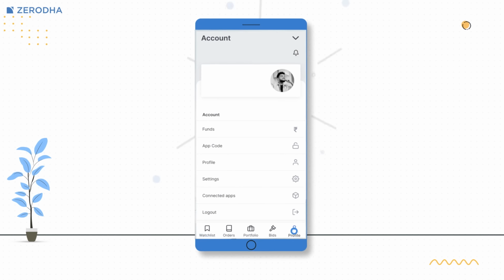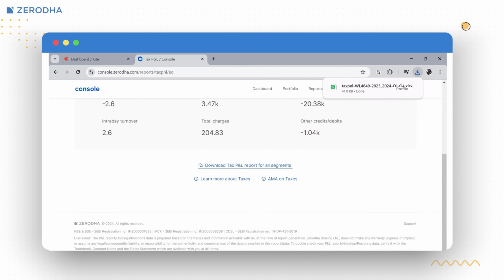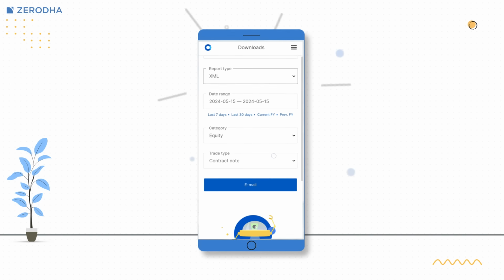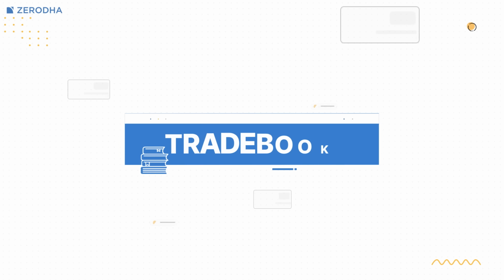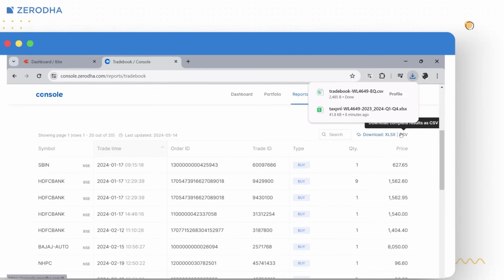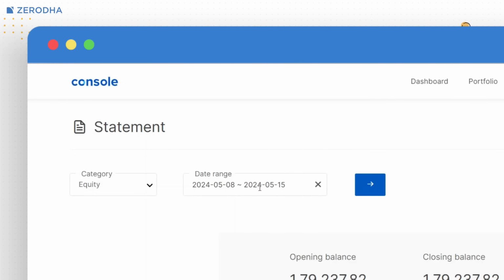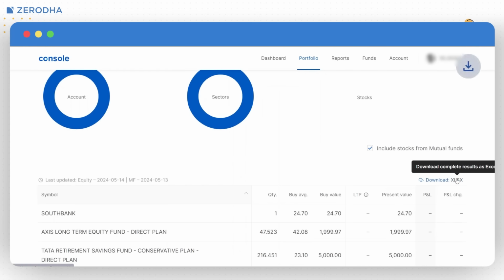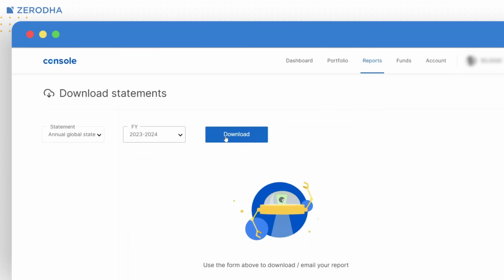How to download reports to file your taxes?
It’s important to file your taxes regardless of whether you make a profit or loss. Many traders don’t file their taxes because they think collecting all the details of their trading activity is hard. At Zerodha, we have all the tax-ready reports and statements you need to file your taxes for your trading and investing activities easily. In this video, we give you a quick overview of all these reports and how to download them

1. The holdings reports show all the securities held in a portfolio as of a specific date.
2. Contract notes include all the trades executed on a particular day. They contain a breakdown of all the charges incurred for the transactions.
3. The tradebook contains all the trades executed in a particular segment for a particular period.
4. You can see the statement of all your transactions along with your billing details with Zerodha in the Funds Statement available on Console.

Timestamps:
00:00 - Intro
01:36 - How to download Tax P&L report?
02:17 - List of other reports for filing taxes
02:38 - How to download contract notes?
03:30 - How to download tradebook?
04:22 - How to download funds statement?
04:58 - How to download holdings statement?
05:38 - How to download the Annual Global Statement (AGS)?

We've partnered with Quicko to make tax filing easy for you

To learn more about these reports, check out these support articles

If you want to understand taxation in detail for trading or investing, learn from Module 7